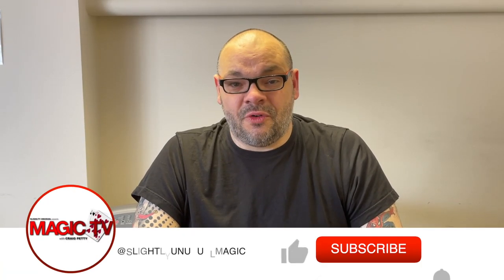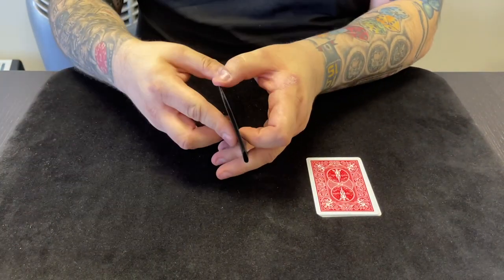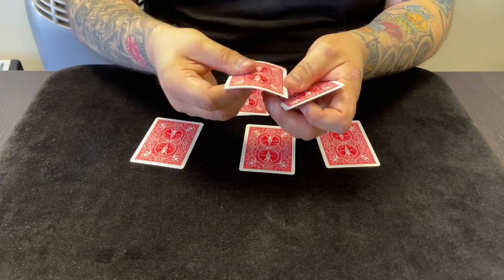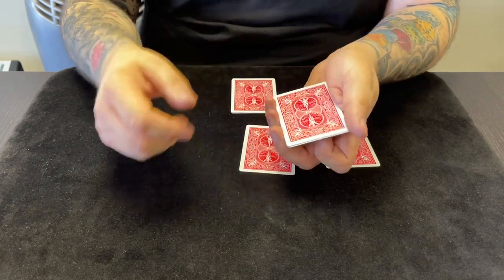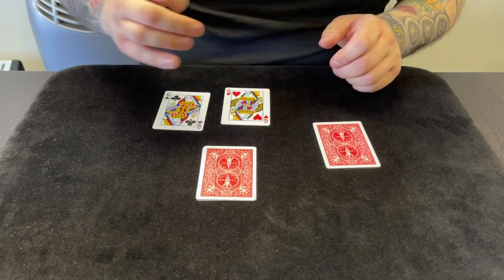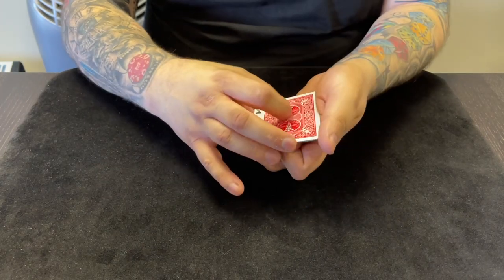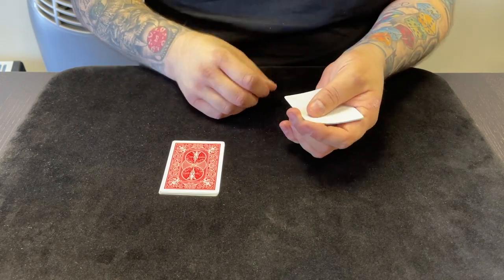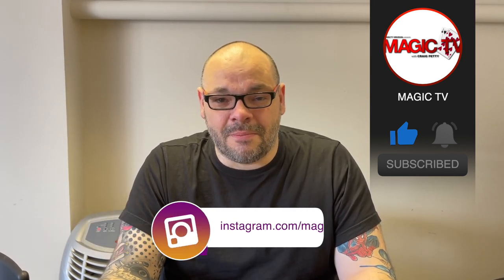Jazz Fusion By Mike Powers | Updated Jazz Aces Routine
Welcome back to another brand new Magic Live. Today Craig is going to perform Jazz Fusion by David Neighbours & Mike Powers. It is extended & updated version of Peter Kane's Jazz Aces (this trick has also been performed on Magic Lives before.) Absolutely incredible and will leave you as stunned as Sarah was at the end!👇👇👇